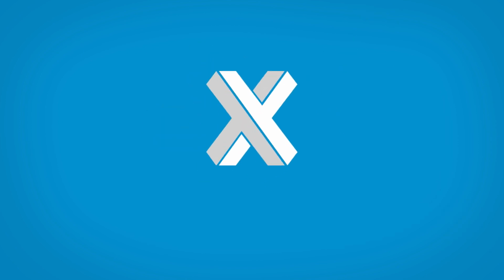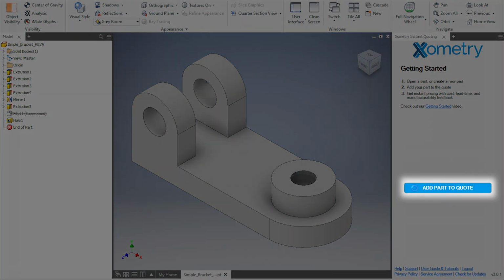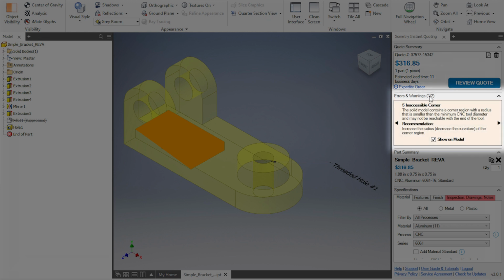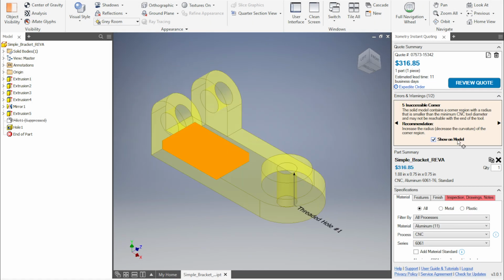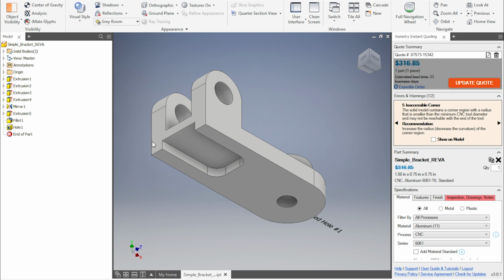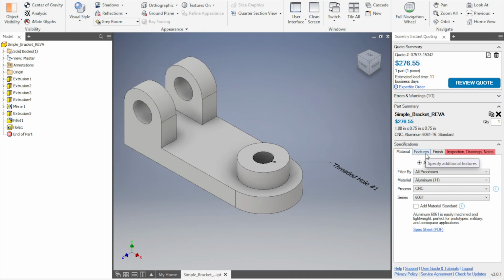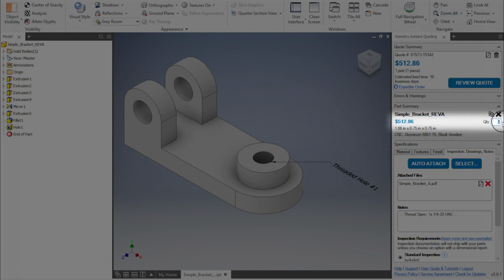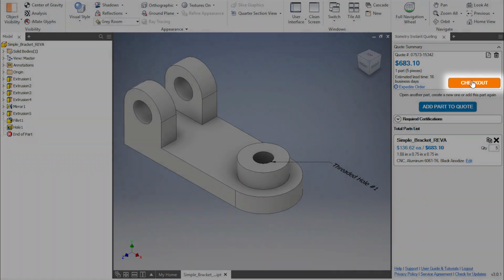Xometry Instant Quoting Engine℠ Add-In for Inventor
With Xometry, it’s incredibly easy to get an instant quote. Now we’re making it even easier. We’re excited to announce our free Xometry Instant Quoting Engine℠ Add-In for Inventor!

* Seamless instant quoting
* Instantly price your design in one integrated CAD workspace
* Feedback on how to best make your parts